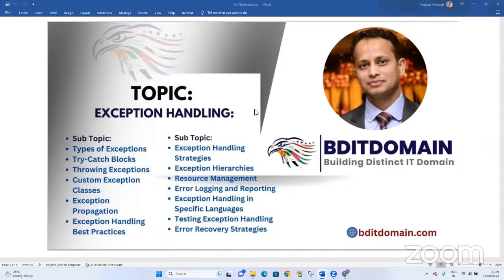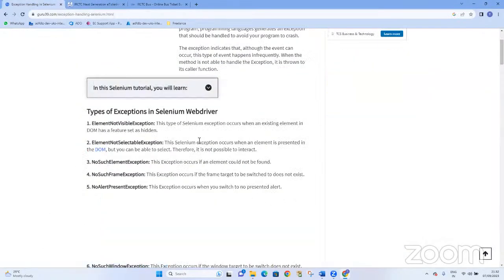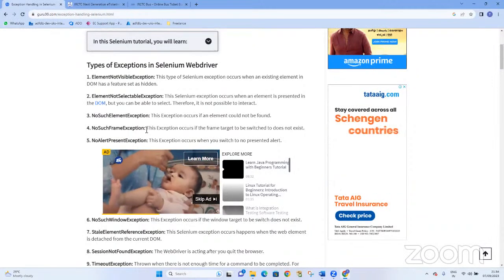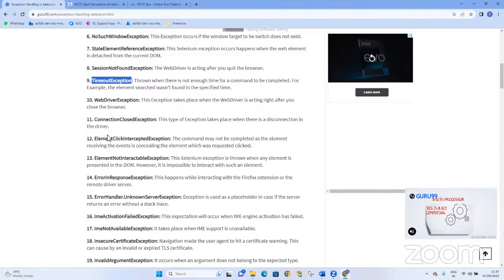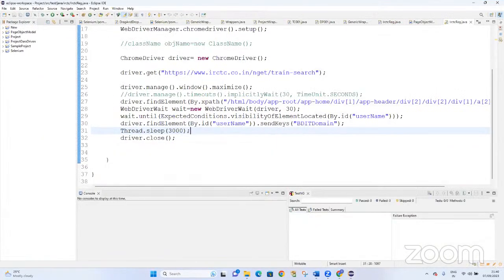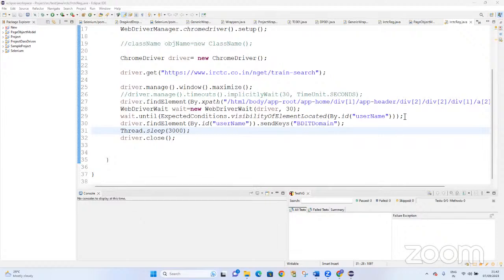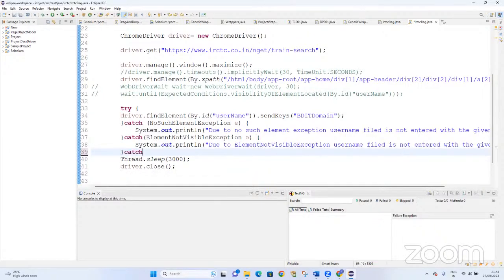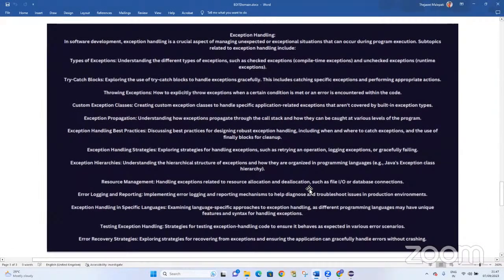BDITDomain - Module 2 - Exception Handling